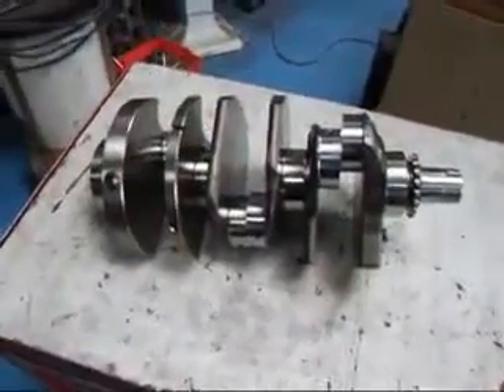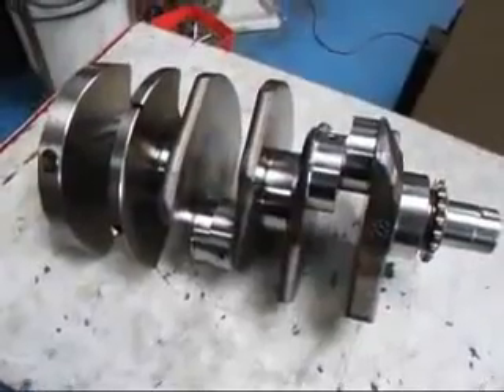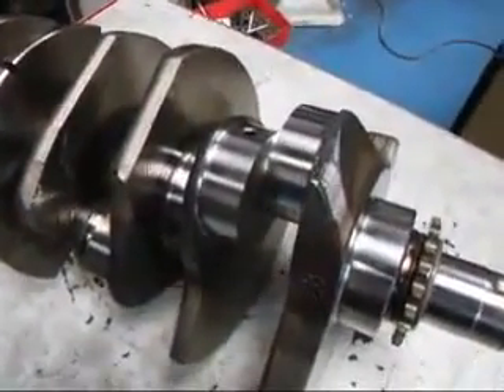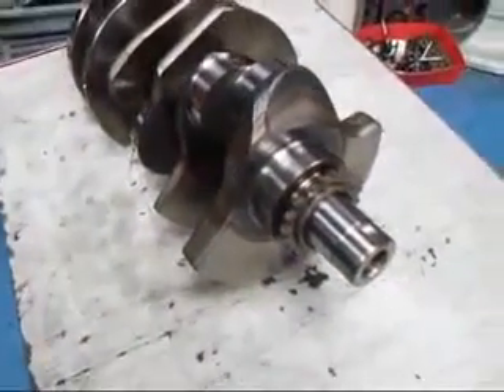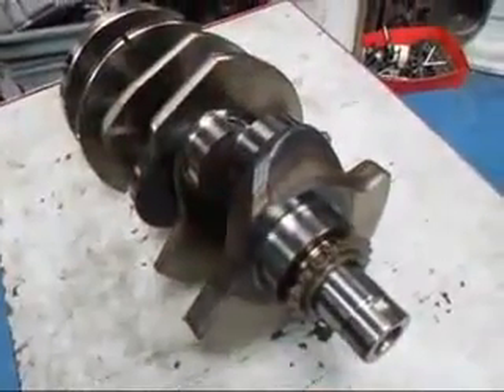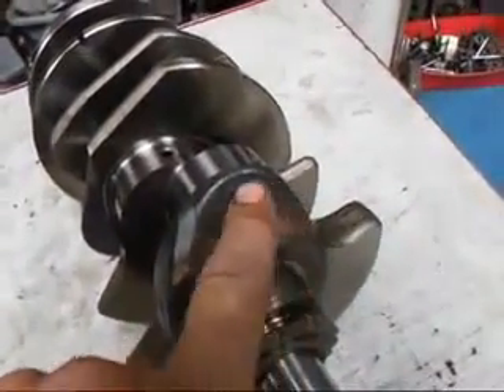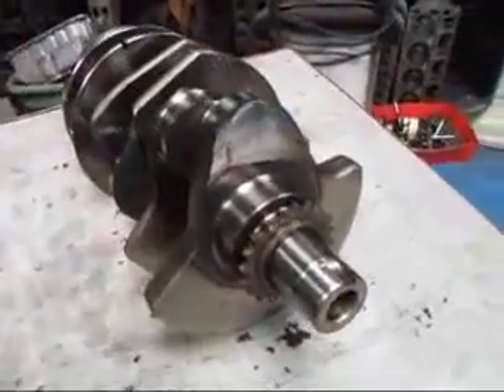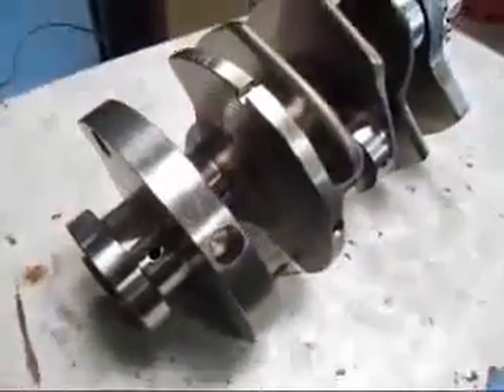İndiksiyon ile Sertleştirilmiş Krank